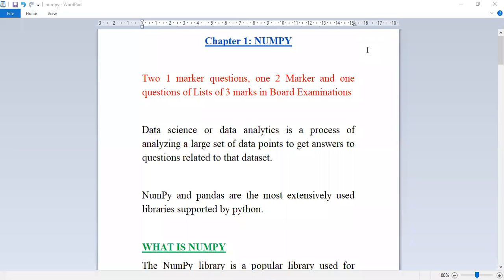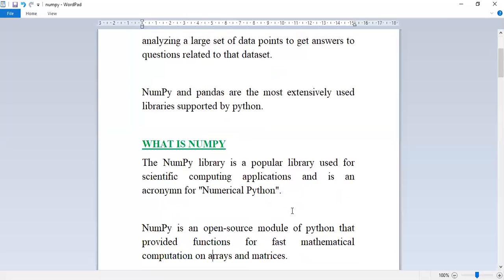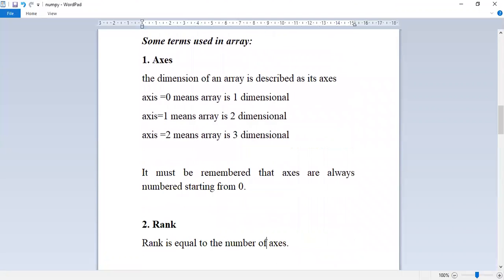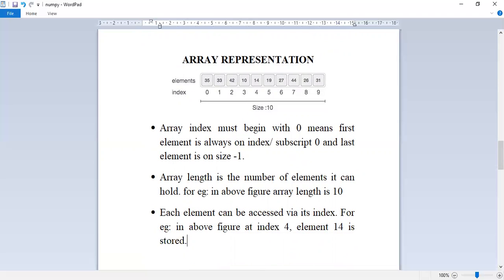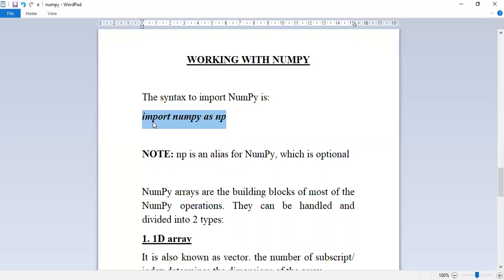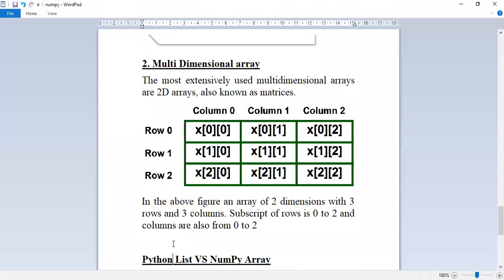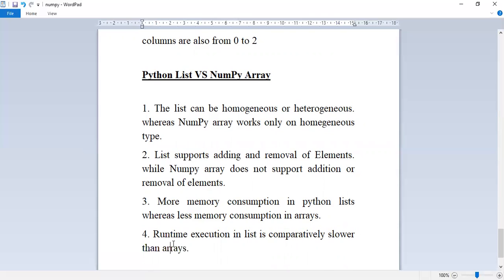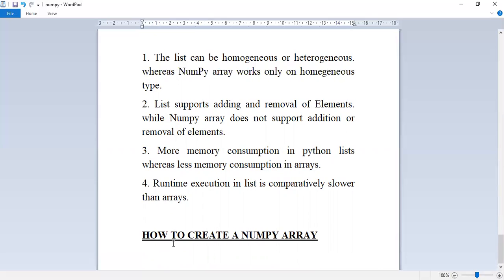NumPy Video1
Data science, NumPy: Introduction, array representation, working with arrays